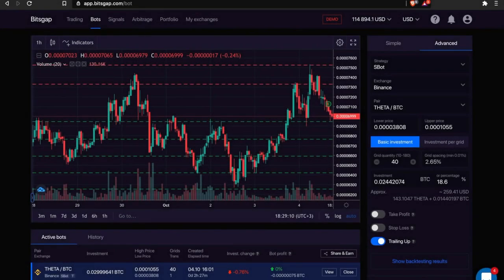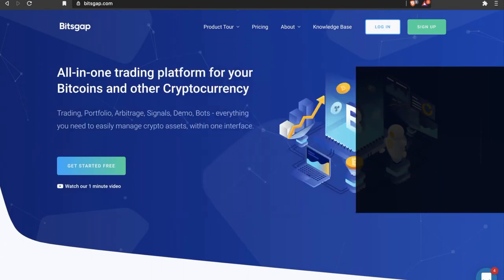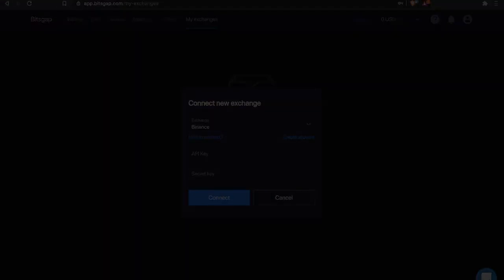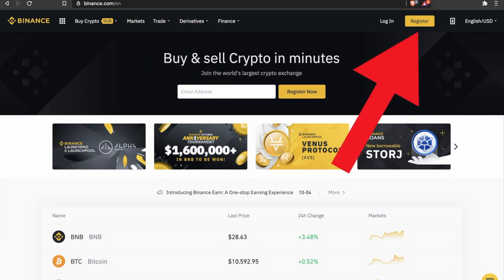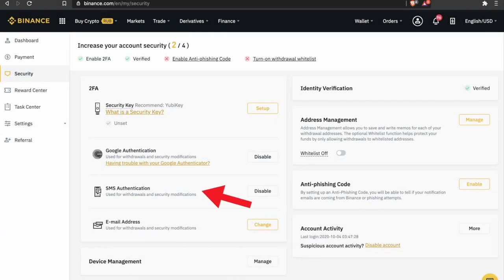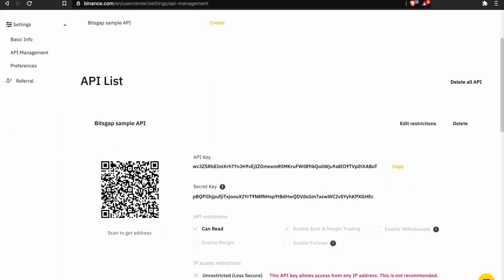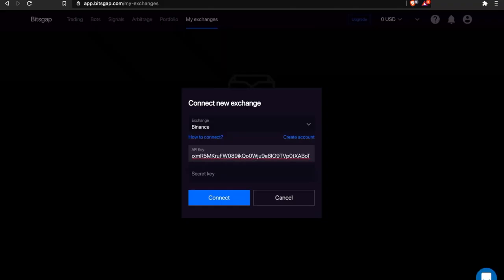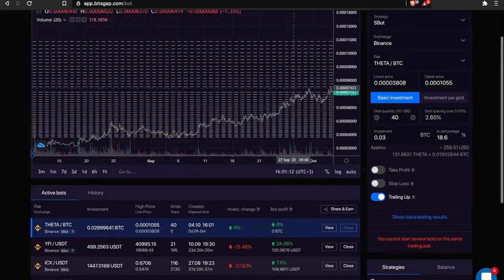Bitsgap Trading | Connecting Binance to the Bitsgap trading bot on cryptocurrency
How to connect Binance exchange to Bitsgap Trading Bot on Cryptocurrency
While you're watching this, we're trading